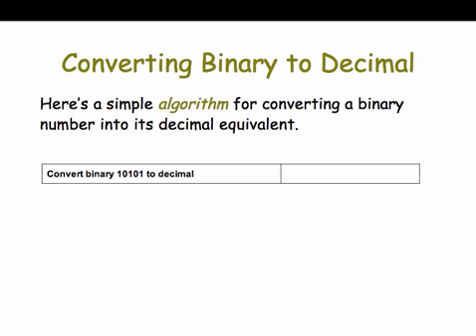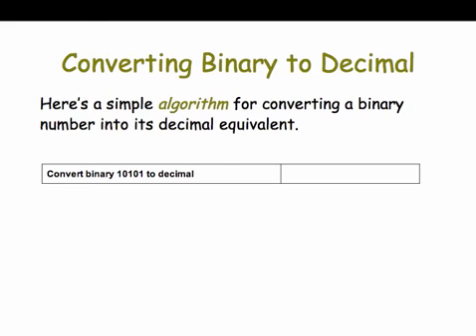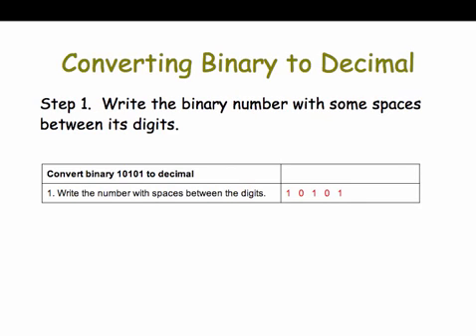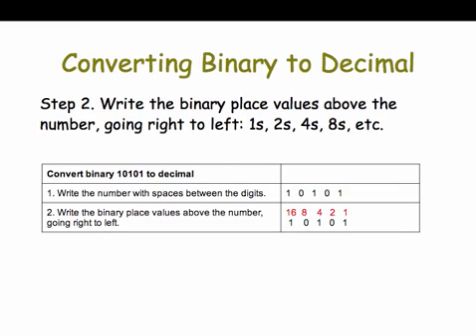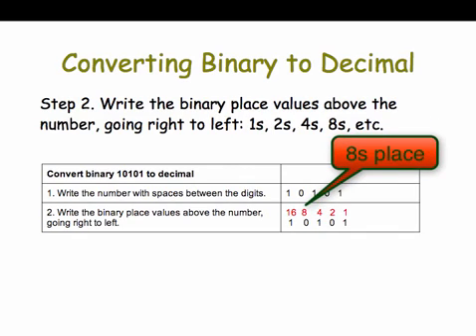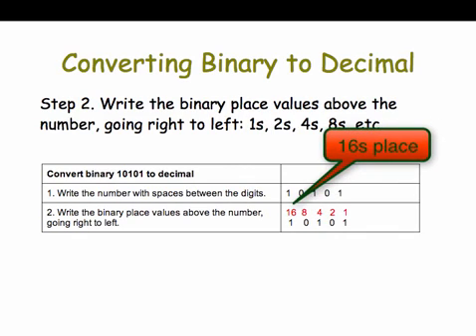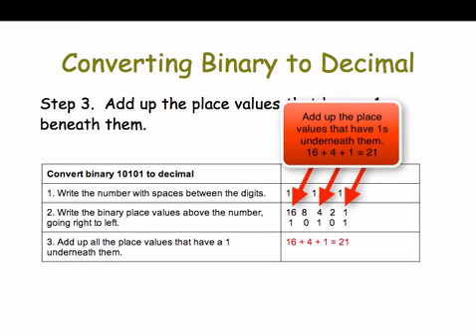Binary To Decimal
A short presentation on converting binary to decimal